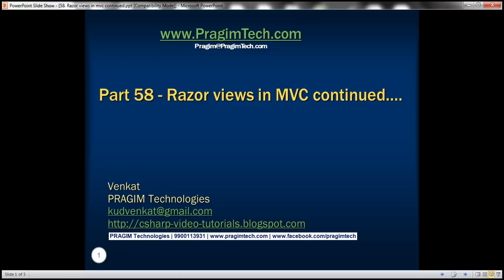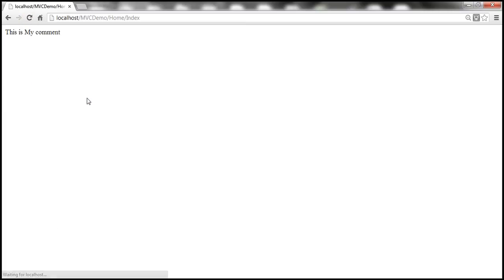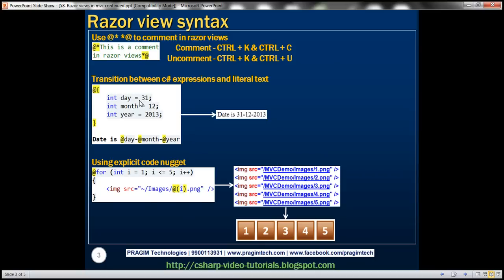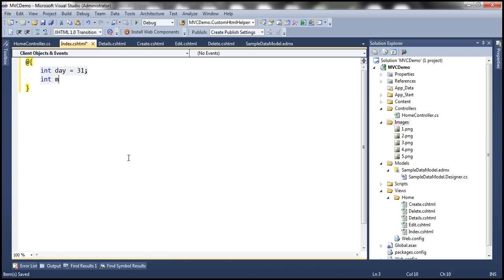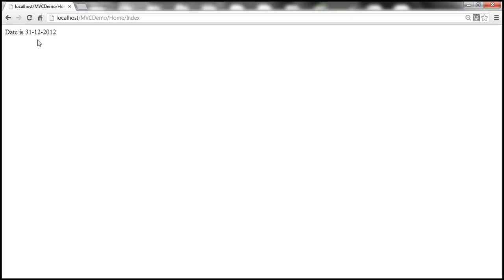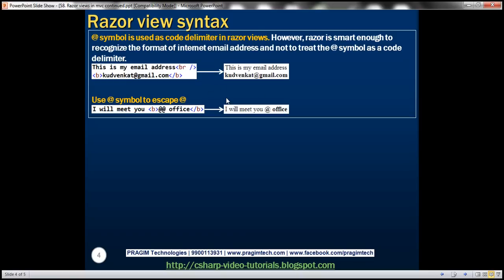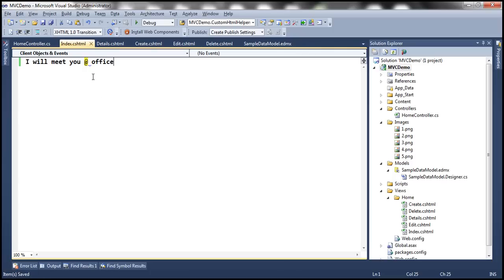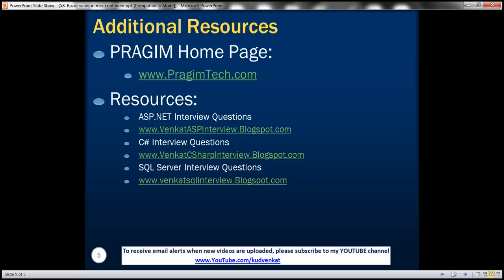Part 58 Razor views in mvc continued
In this video, we will discuss razor view syntax.

Use @* *@ to comment in razor views
@*This is a comment
in razor views*@

Transition between c# expressions and literal text
    int day = 31;
    int month = 12;
    int year = 2013;

Date is @day-@month-@year

Output:
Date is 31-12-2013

Using explicit code nugget
@for (int i = 1; i [= 5; i++)

@ symbol is used as code delimiter in razor views.

Use @ symbol to escape @
I will meet you @@ office